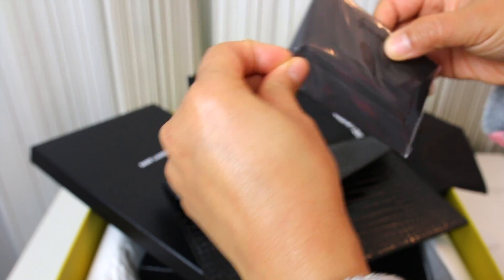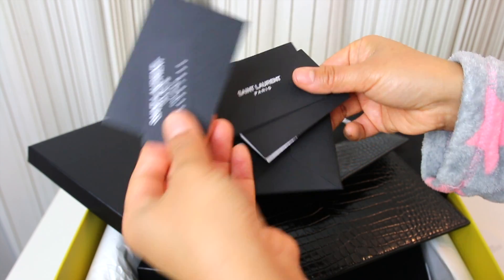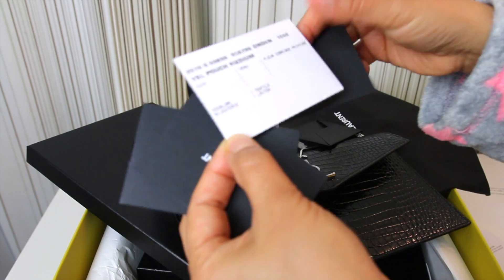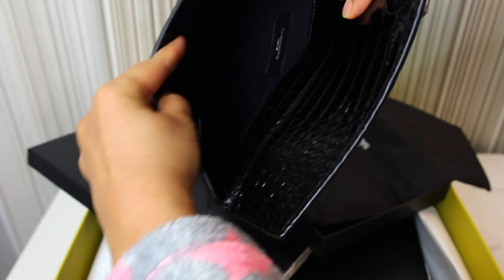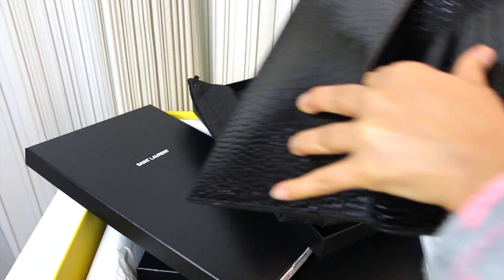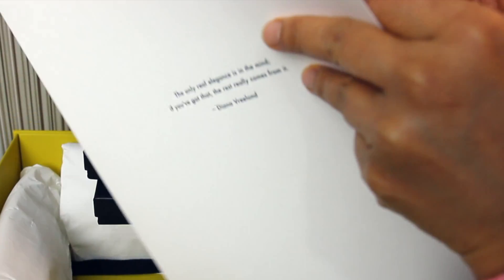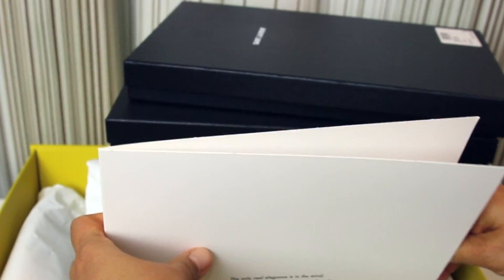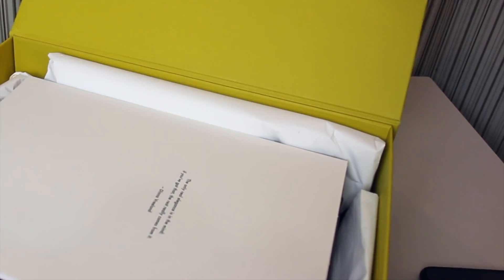YSL အိပ်လေးအကြောင်း ပြောမယ် ❤️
- - - - - favourite playlist of the week - - - - -